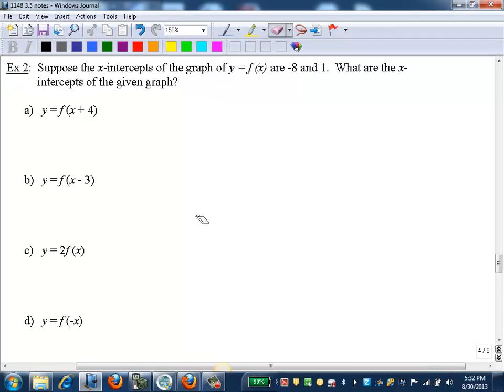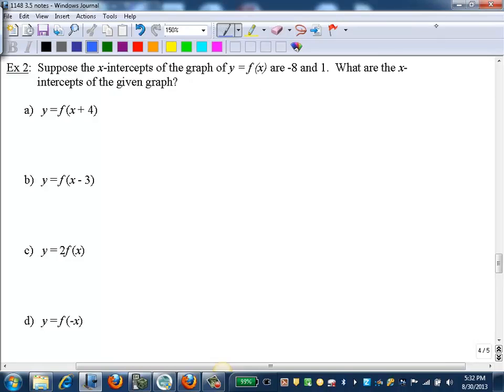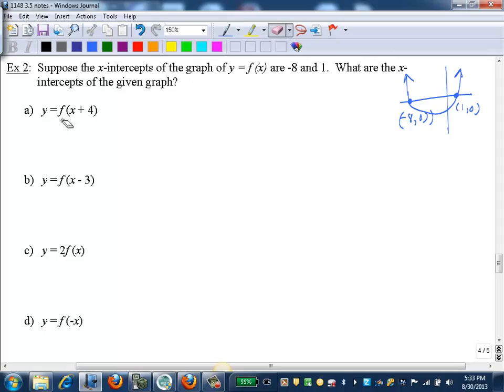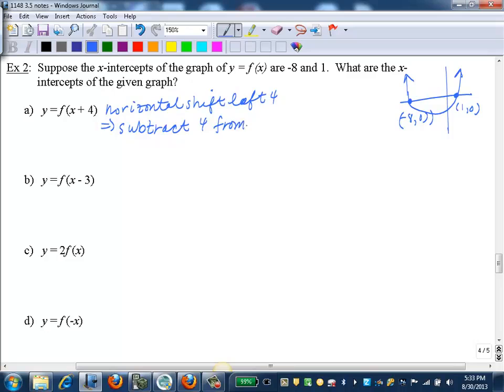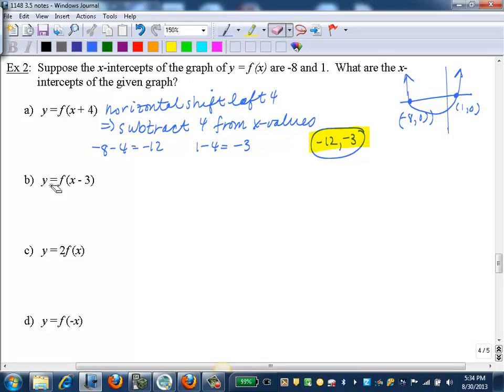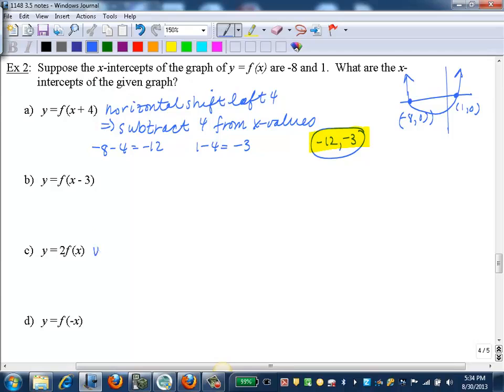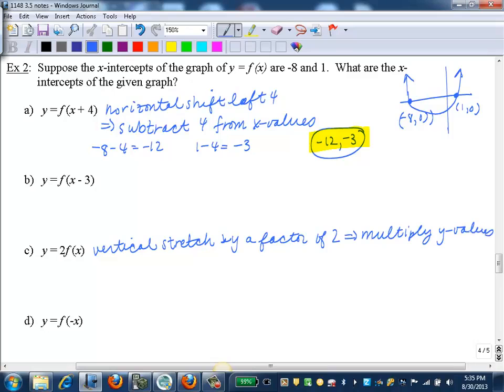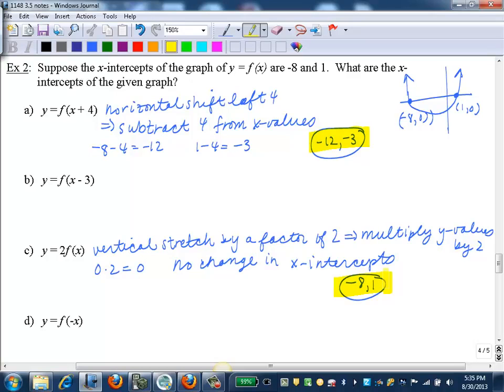Transformations Ex 2